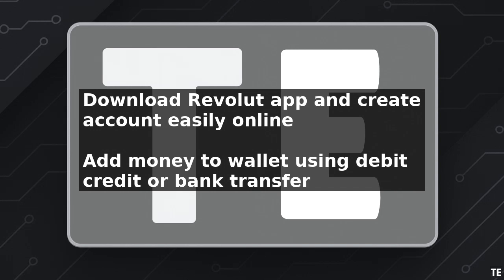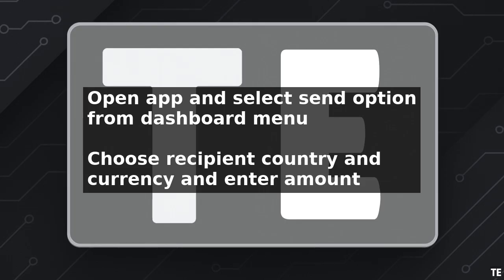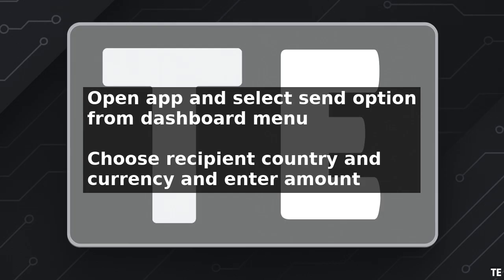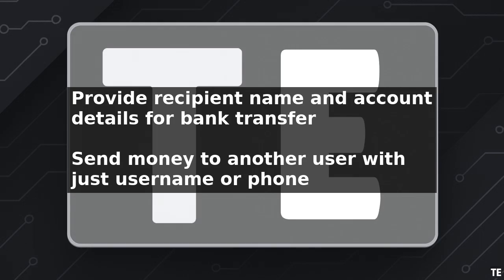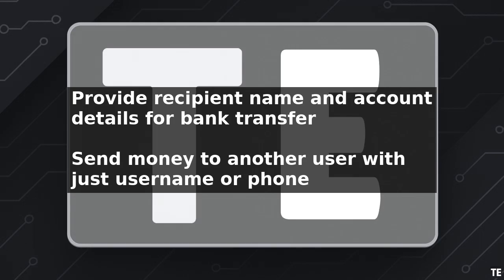How To Send Money With Revolut (2025)